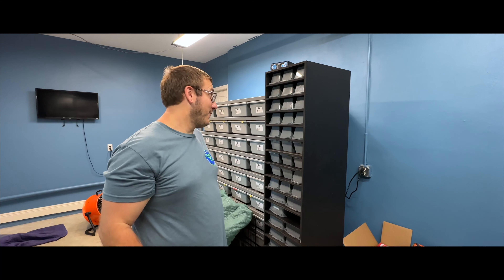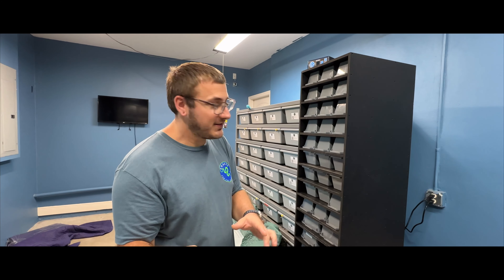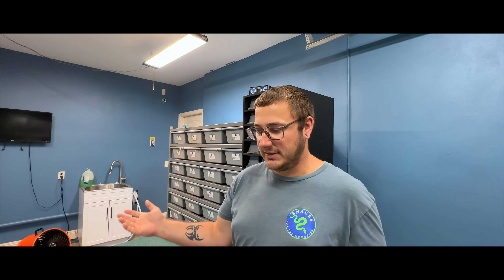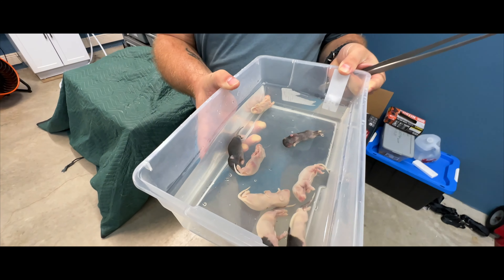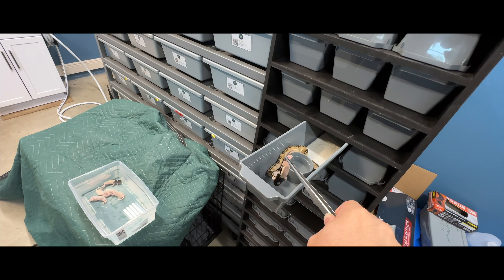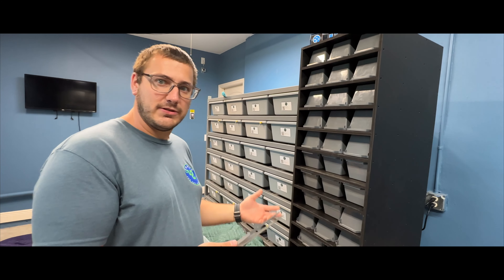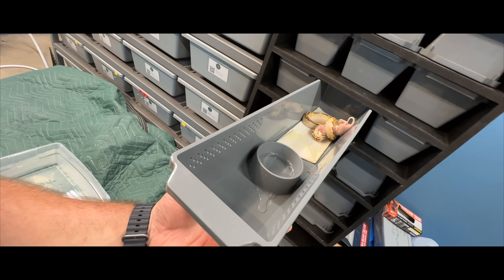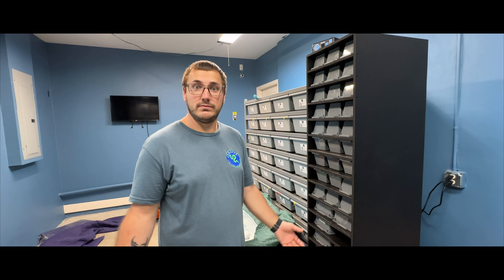Feeding our Hatchling Ball Pythons Frozen Rats for the FIRST TIME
We have attempted to feed ball pythons frozen/thawed rats before, but this is our first time feeding HATCHLINGS a TV dinner.

Join us on our journey and watch as our ball python collection & company grows!

Inkbird Thermostat

Inkbird WiFi Thermostat

Sensor Push: